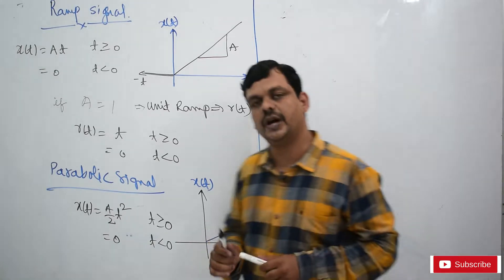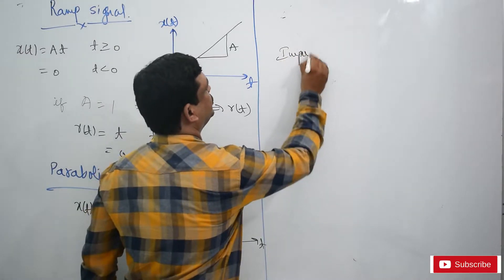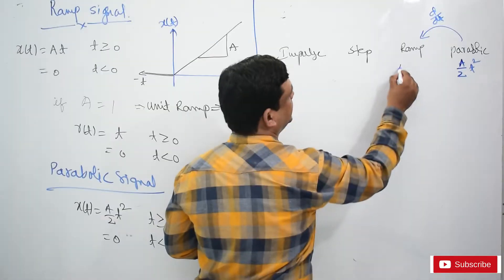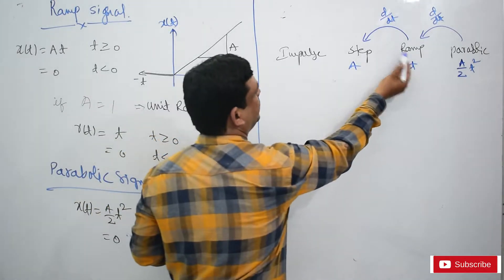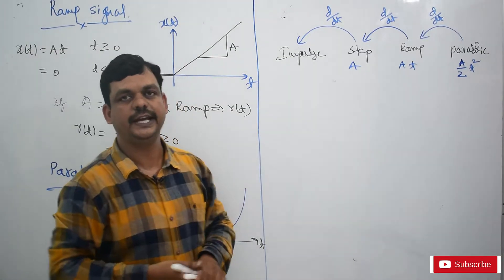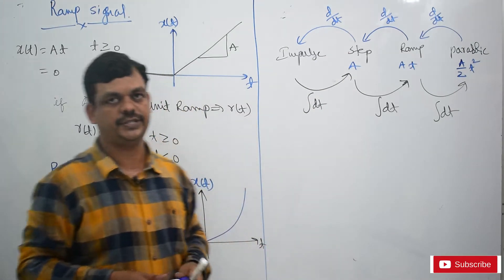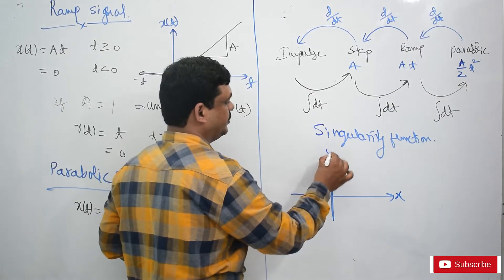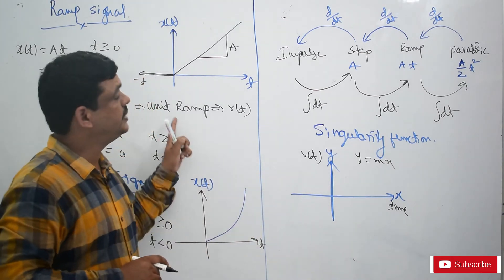4. Basic Signals (Step, Impulse, Ramp and Parabolic Signals) | Signals and Systems | ECE